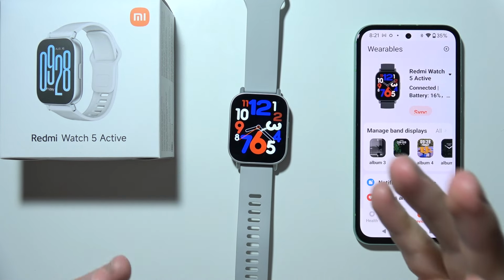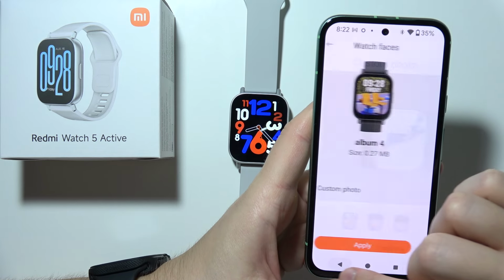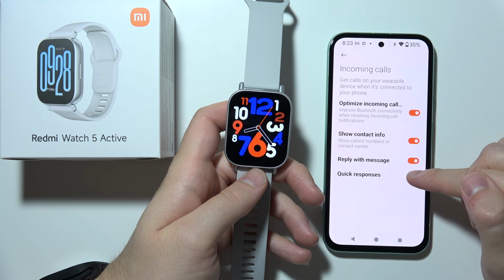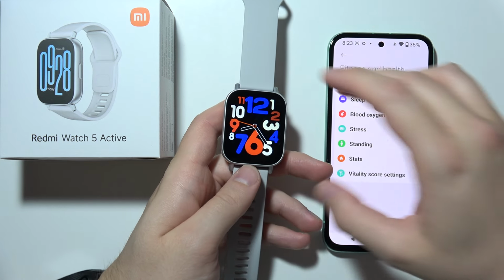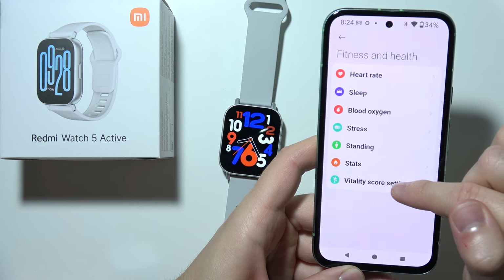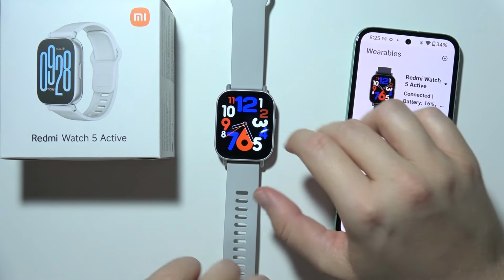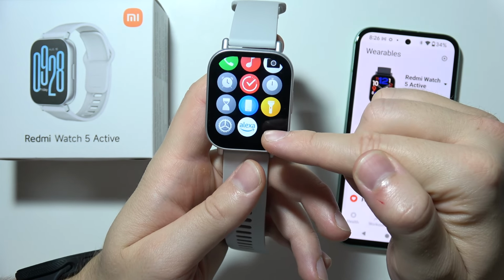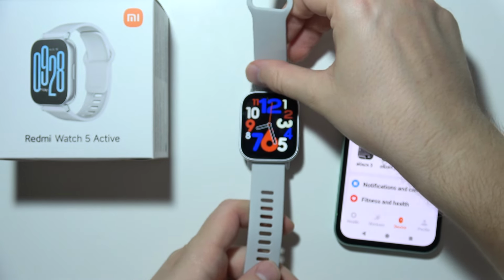The Best Features of Redmi Watch 5 Active - Tips & Tricks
Discover the best features of the Redmi Watch 5 Active in this comprehensive guide, packed with tips and tricks to enhance your smartwatch experience. This video covers top functionalities, from health tracking and fitness modes to customization options and notifications. Follow along to learn how to make the most of your device, optimizing settings and uncovering hidden features. Get the most out of your Redmi Watch 5 Active with these helpful tips!

I'll do my best to reply promptly and assist you.

Timestamps:
0:00 Introduction
0:16 200+ Watch Faces
0:26 Custom Wallpapers
0:51 Phone Calls
1:55 Apps Notifications
2:10 Heart Rate Monitoring
2:23 Sleep Tracker
2:37 Bloox Oxygen Monitoring
2:49 Stress Measurement
2:59 Vitality Score
3:12 Cycles Tracking
3:28 Music Player
3:36 Alarm App
3:46 Widgets
3:58 Screen Lock
4:03 Water Resistance
4:16 LCD Display
4:27 Camera App
4:35 Amazon Alexa
4:45 Ping Phone
4:53 Raise to Wake
5:03 Tap to Wake
5:13 Auto Workouts Detect
5:20 Sum up